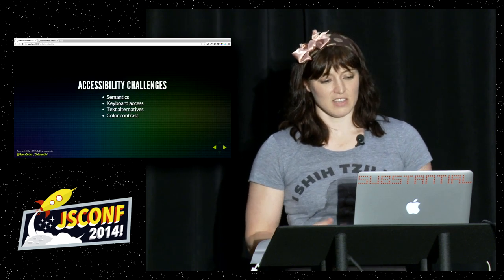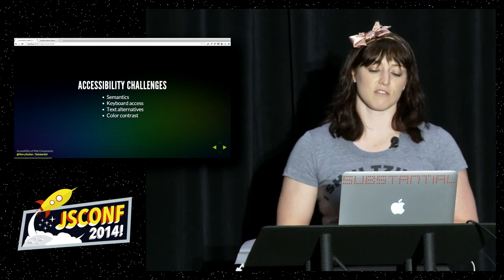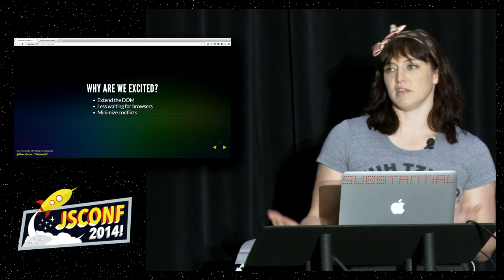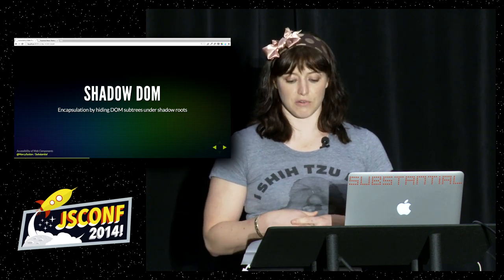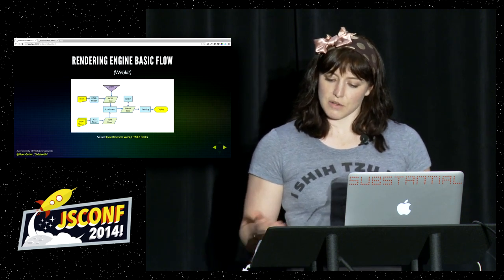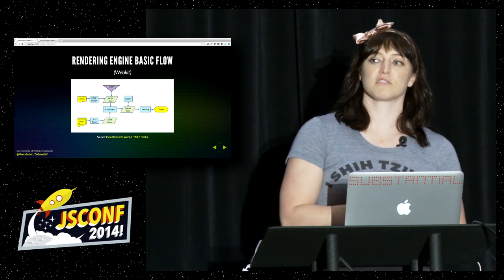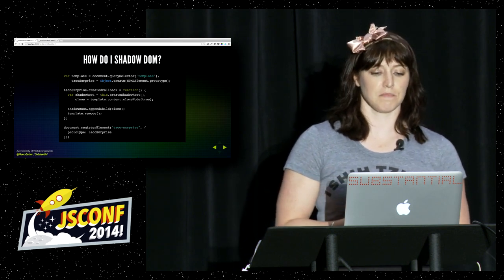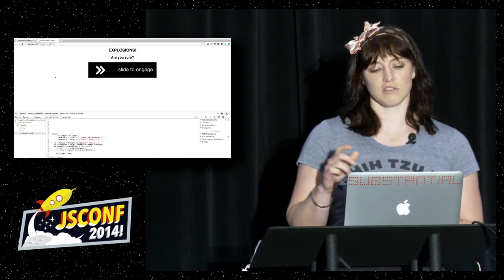Marcy Sutton: Accessibility of Web Components [JSConf2014]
We've been talking a lot about Web Components as a community. Encapsulation, templating, custom elements, polyfills: it's an exciting time to be a developer! (taco-button, anyone?) Before we create the next generation of soulless div tags, we should consider the role of semantics in shiny, new technologies. In this talk, we'll discuss web accessibility in a bleeding-edge way to illustrate that accessibility conversations don't have to be boring or old-school.